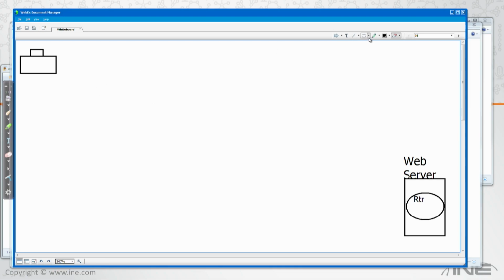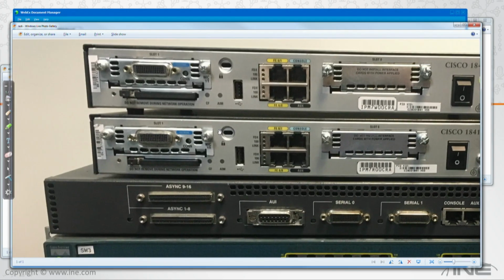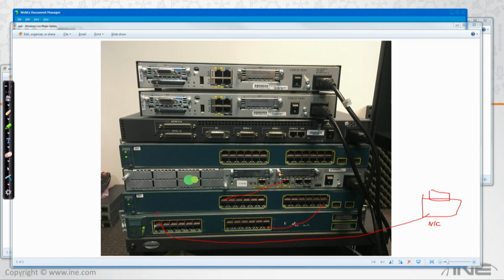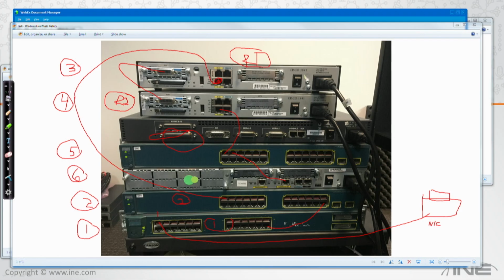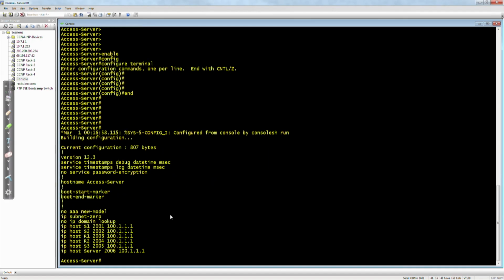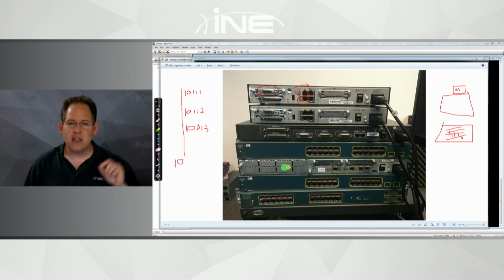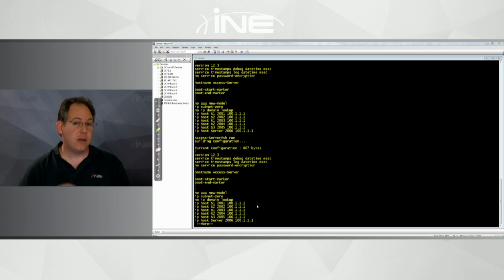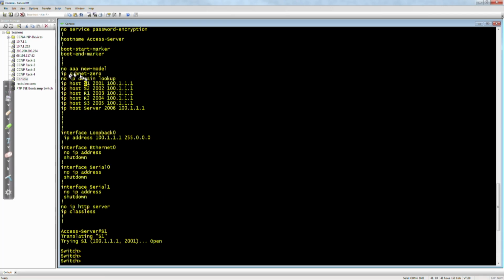2 INE Beginning The Cisco Journey 2